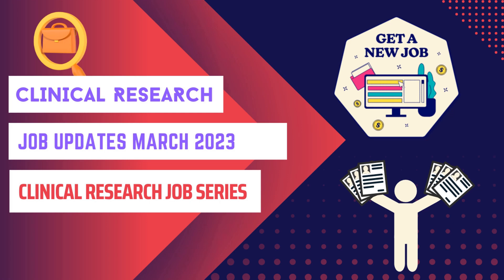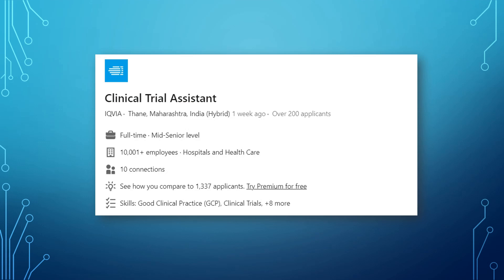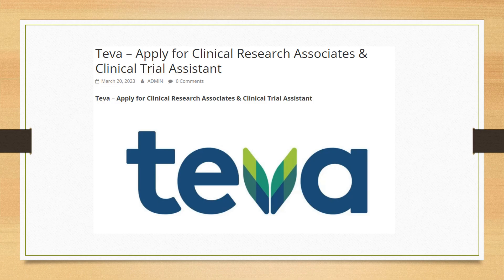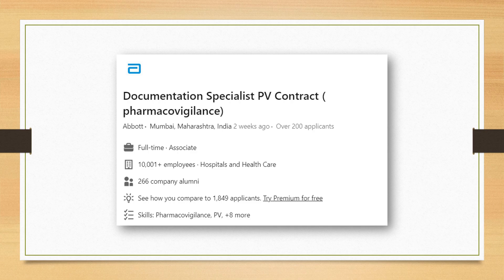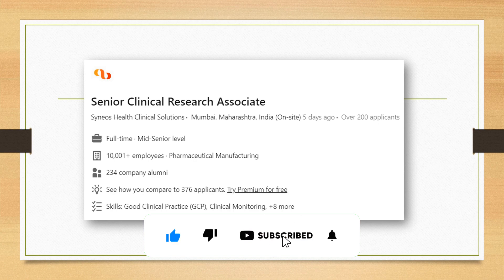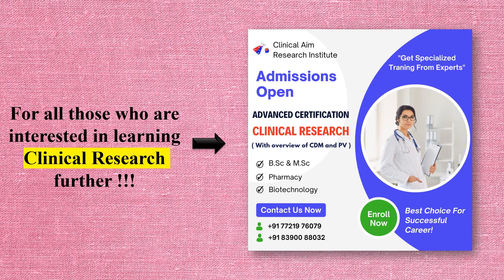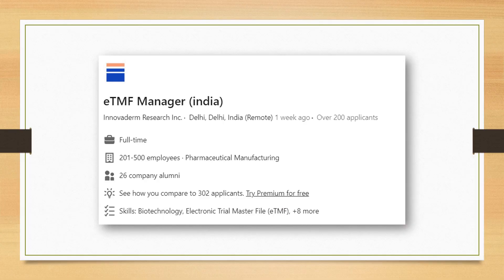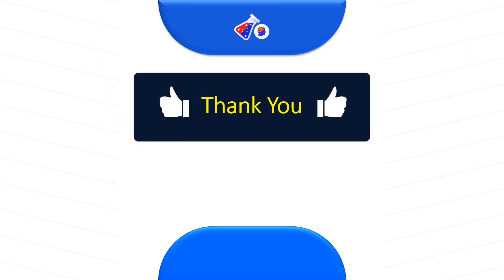Clinical Research Job Series: Best jobs available in March 2023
For enrolling in Advanced Certification in Clinical Research

(0:00) Introduction Clinical Research Job Update
(0:44) New Jobs
(2:42) Jobs for Freshers
(3:03) Advanced certification in Clinical Research
(3:34) Jobs for Experienced clinical research professionals
(4:32) SUBSCRIBE to the channel